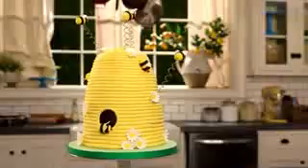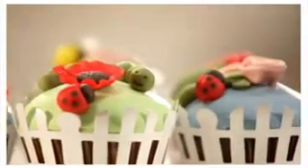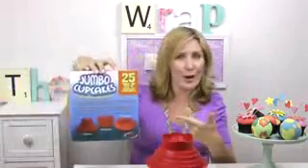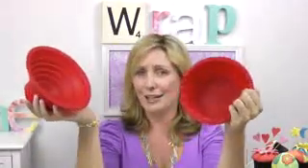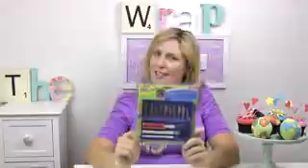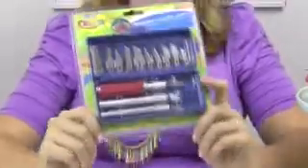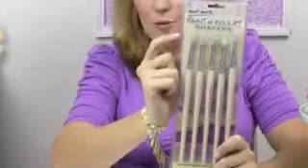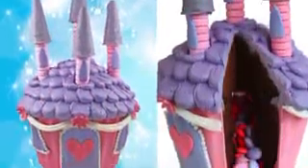Free Giant Cupcake Mold Giveaway! THE WRAP with Elise from MyCupcakeAddiction FEBRUARY 2014!